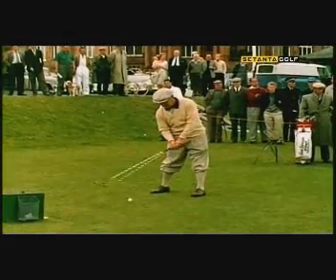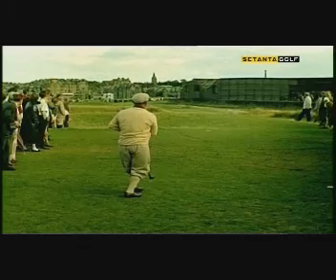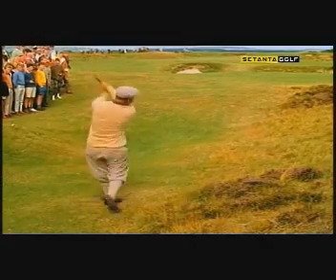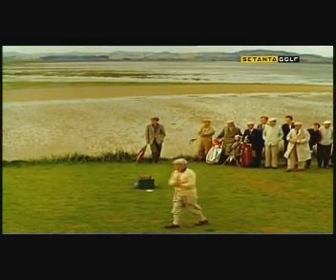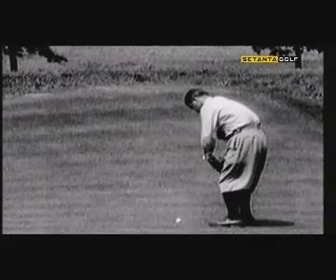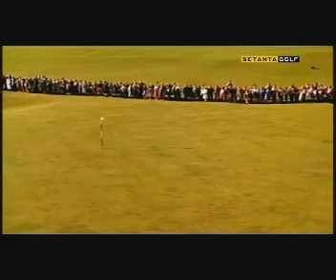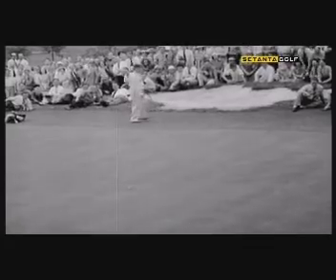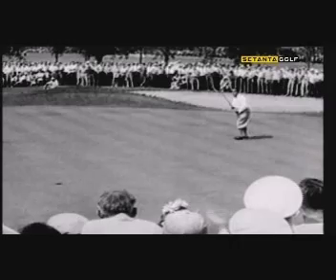Gene Sarazen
A short segment on Gene Sarazen